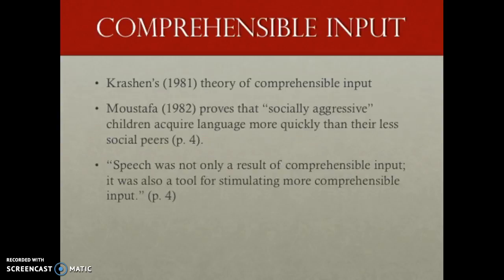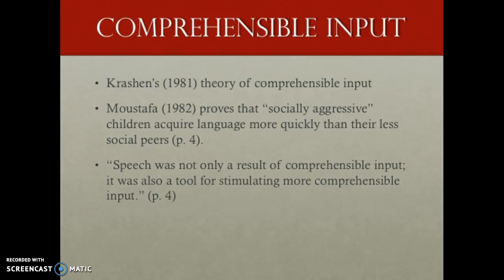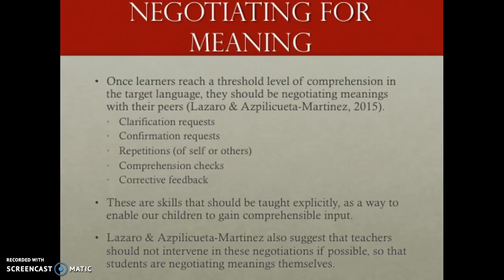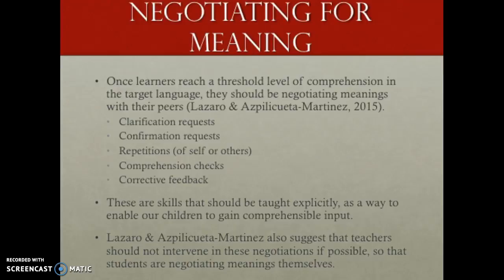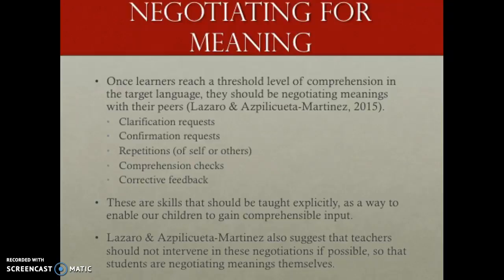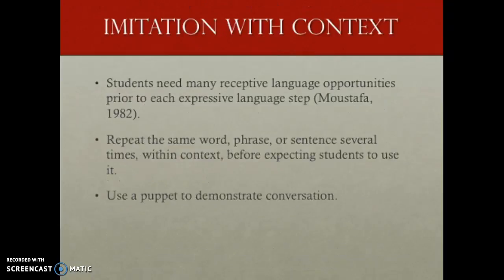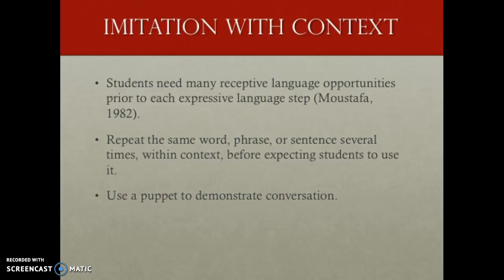Best Practices for Teaching Speaking to ELLs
A brief description of best practices in teaching speaking to young English language learners.